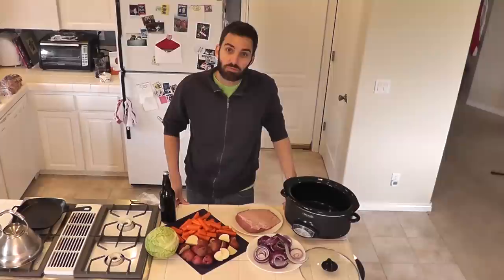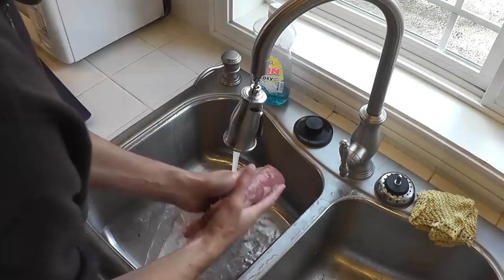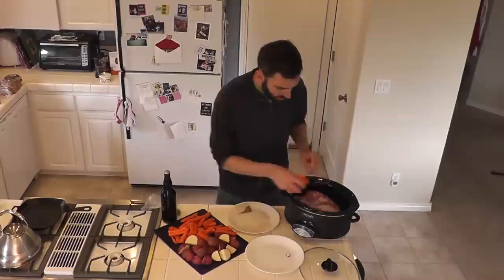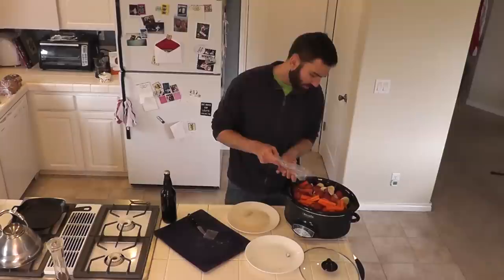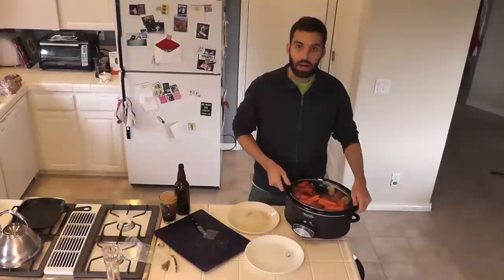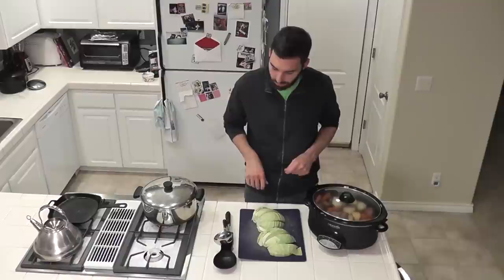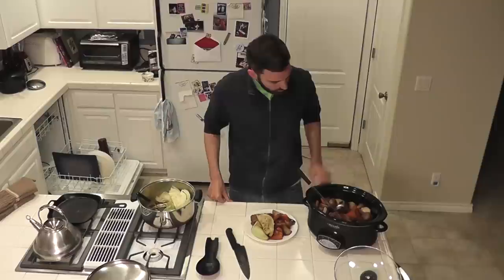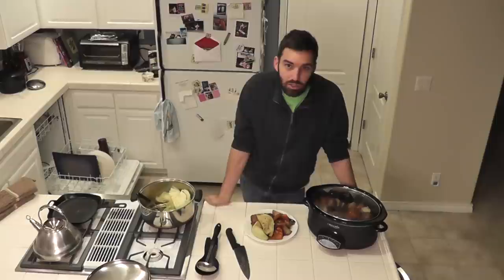Corned Beef and Cabbage w/ Beer in the Crock Pot easy recipe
I'm sharing one of my favorite dishes: Corned Beef and Cabbage.  I'm showing off the easiest way I know how to make it, in the crock pot with a beer.  Perfect for prepping the night before.

Ingredients:
Corned Beef (Flat cut)
1 Large Red Onion (Sliced in Rings)
6 Red Potatoes (cut in 1/8ths)
6 Carrots (cut in 2-3" sticks)
1 Head of Cabbage (I prefer green)
12oz of Beer (I like something roasty, like a dry stout.  For the adventurous, you could try a rauchbier)
Pickling Spice (or seasoning packet that came with corned beef)